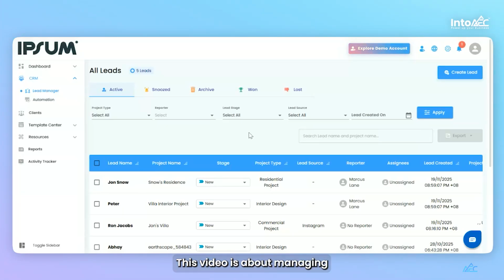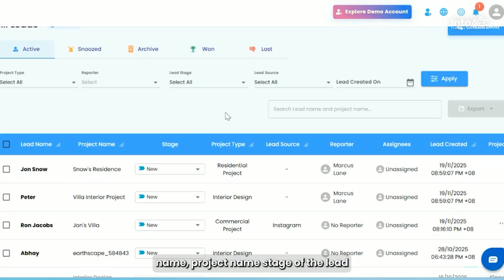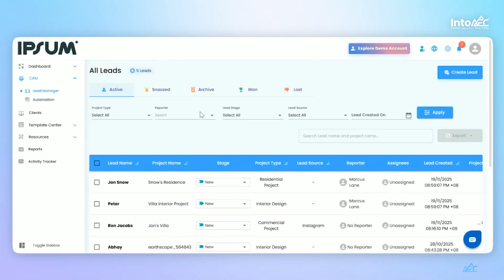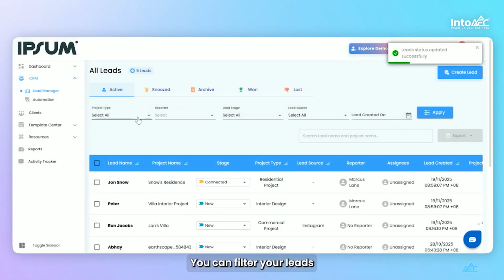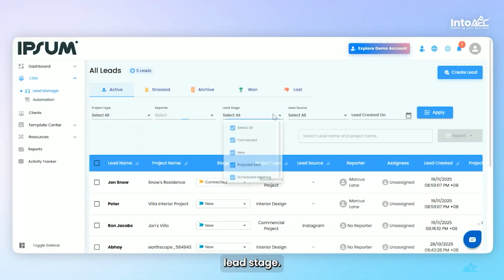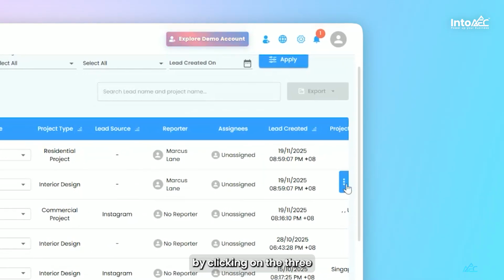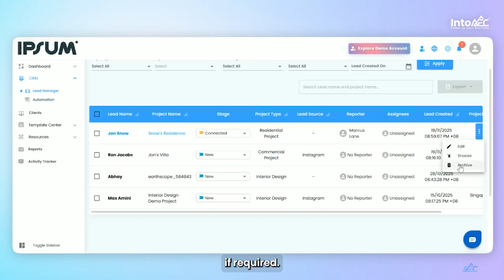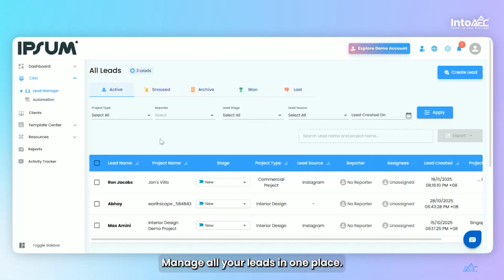How to Manage Your All-Leads Section Effectively | IntoAEC Tutorial for AEC Teams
Learn how to manage your All-Leads section inside intoAEC, the all-in-one project management platform built for Architects, Interior Designers, and Construction firms.

In this tutorial, you’ll understand:

How to view, filter, and organise all your leads
How to update lead stages for faster follow-ups
How to assign leads to your team
How to track conversions and improve sales performance
Best practices to avoid losing high-value enquiries

This video is part of our IntoAEC Tutorial Series, created to help AEC firms work faster, stay organised, and scale without chaos.

Why this matters for AEC firms

Most AEC firms lose leads not because of poor skills,
but because follow-ups happen on Excel, WhatsApp, PDFs, and calls.

Old workflows.

Modern AEC firms scale faster because they use modern systems.

No confusion.
No delays.
No rework.
Just clean, fast execution.

Stay updated with our latest features, product improvements, tips, and everything happening in the world of architecture, engineering, and construction. Follow us on all platforms: